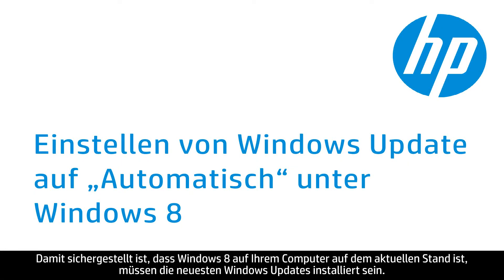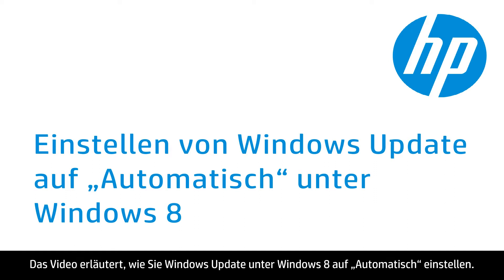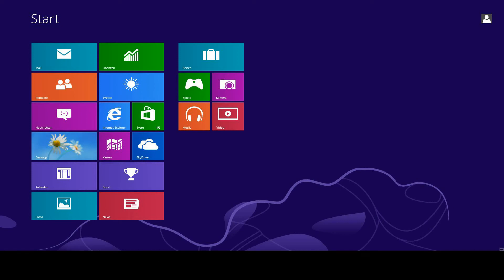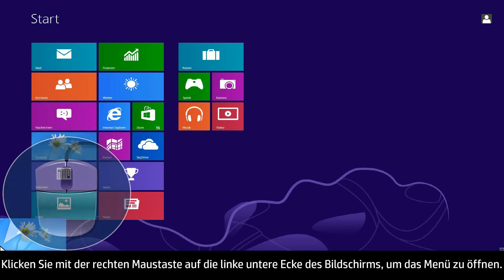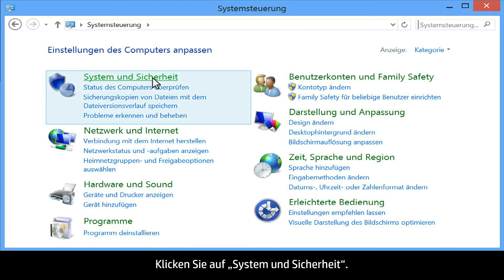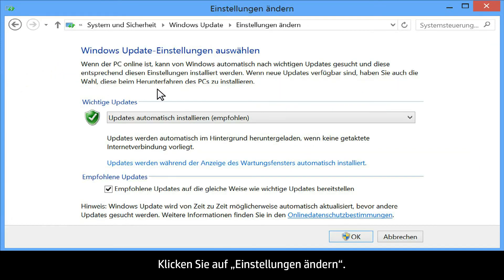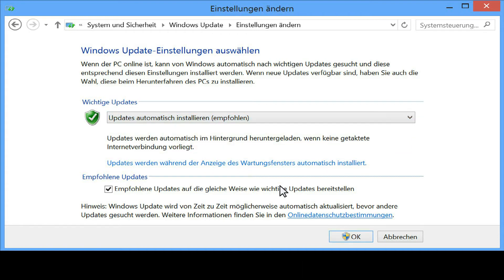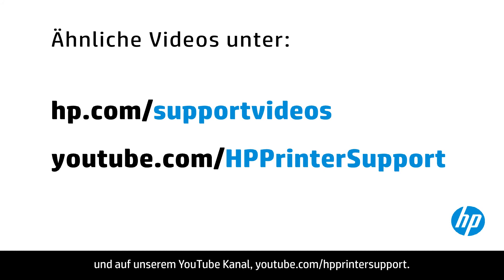Einstellen von Windows Update auf „Automatisch" unter Windows 8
Damit sichergestellt ist, dass Windows 8 auf Ihrem Computer auf dem aktuellen Stand ist, müssen die neuesten Windows Updates installiert sein. Das Video erläutert, wie Sie Windows Update unter Windows 8 auf „Automatisch" einstellen.
Dieses Video wurde produziert von HP.